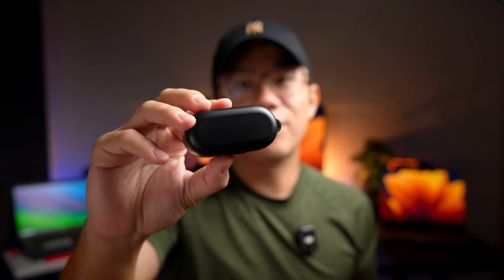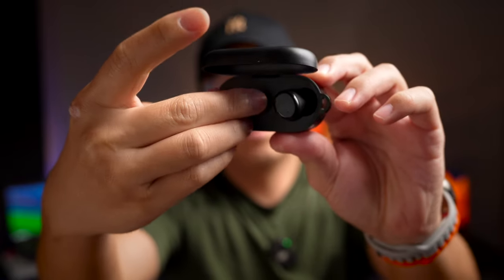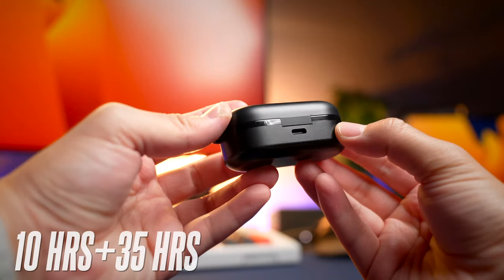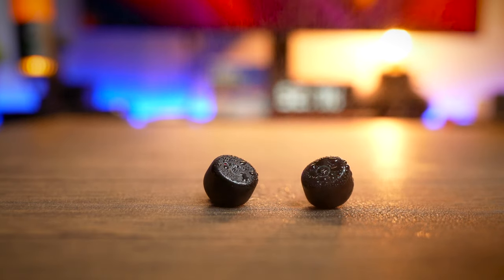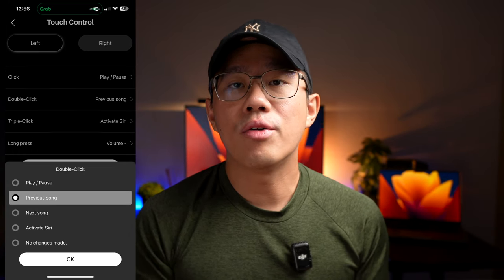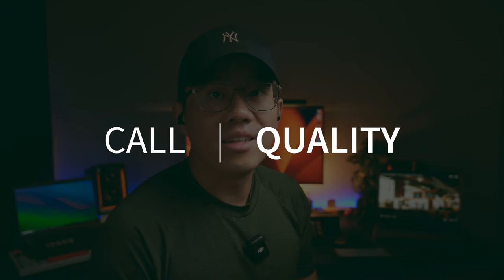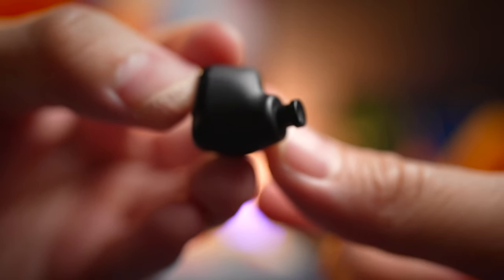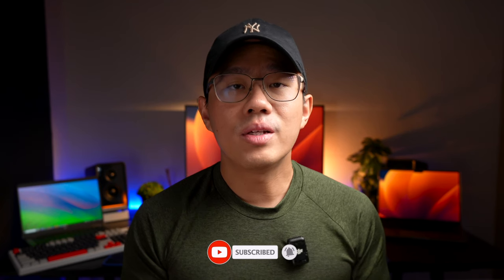TOZO upgraded their most Popular TWS Earbuds! TOZO T10 2024 Review!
TOZO upgraded their most Popular TWS Earbuds! TOZO T10 2024 Review! Welcome back, I’m Sean, today we’re checking out one of Tozo’s most successful earbuds the Tozo T10, but this time, it gets upgraded into 2024! So let’s check it out.

The Tozo T10 today is sent over to me by Tozofor review, and this is not a sponsored post and my review will be based on my honest and unbiased opinion.

Timestamps:
0:00 - Intro
1:19 - Design & Build
2:39 - Battery Life
3:07 - The Volume
3:29 - Features
4:15 - Tozo App
4:49 - Sound Signature
5:38 - Call Quality
6:08 - Latency Performance
7:12 - Verdict

Gears that I use:
1. Main Camera
2. My Main Lens
3. My Mic
4. My Lav Mic
5. My Memory Card
6. My Latest Mic